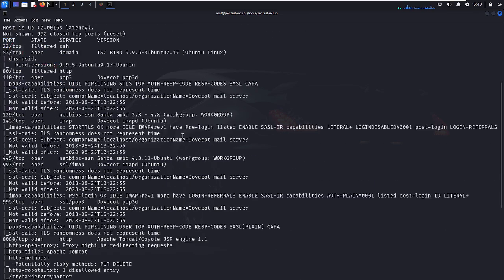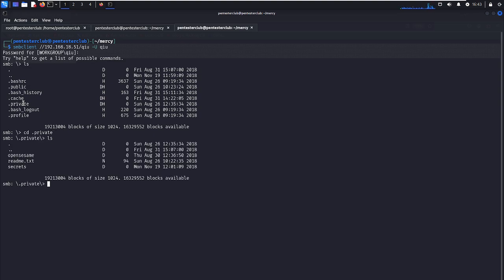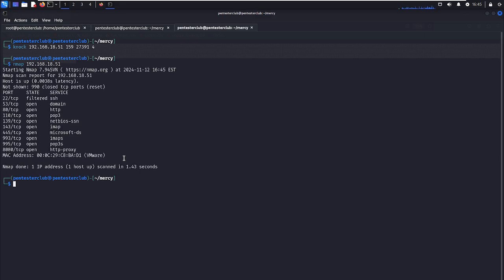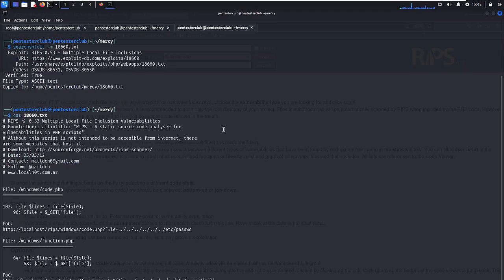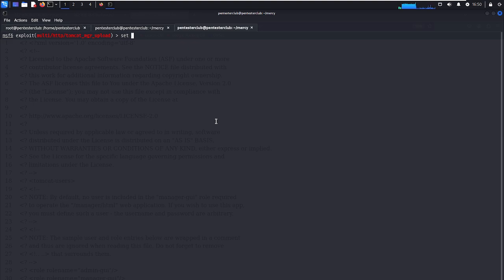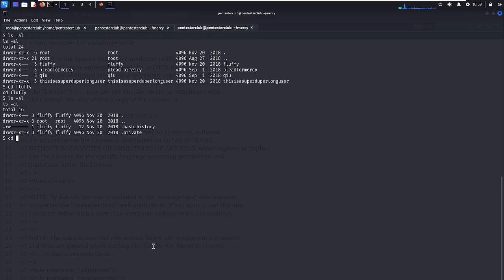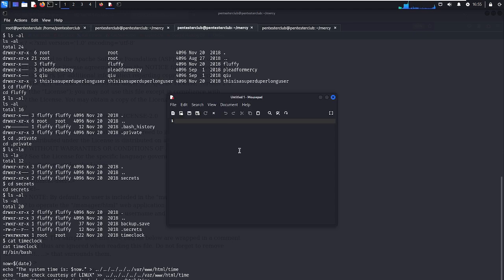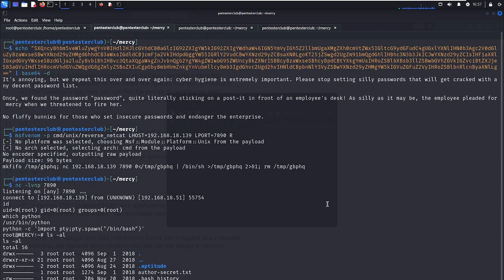Mastering CTF Challenges: Mercy CTF Penetration Testing Walkthrough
Welcome to our deep dive into Mercy CTF! In this video, we'll guide you step-by-step through a complete penetration testing walkthrough, designed to help you master essential skills for CTF (Capture The Flag) competitions.

Whether you're a beginner or an experienced hacker, we cover everything you need to know to solve this CTF challenge. You'll learn practical techniques in vulnerability analysis, exploitation, privilege escalation, and much more. By the end of this walkthrough, you’ll have gained valuable insights and hands-on skills to apply in other CTF challenges and real-world scenarios.

🔍 Topics Covered:

Vulnerability Scanning and Analysis
Exploitation Techniques
Privilege Escalation Methods
Tips and Tricks for CTF Competitions

📌 Resources and Links: Links to tools and references mentioned in the video for a smoother CTF experience.